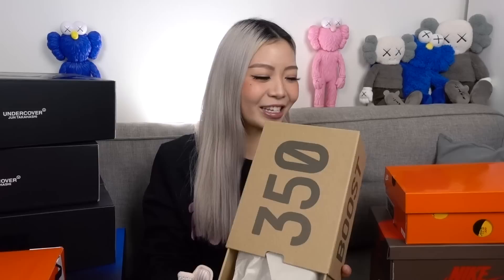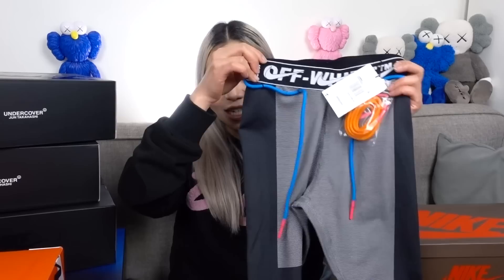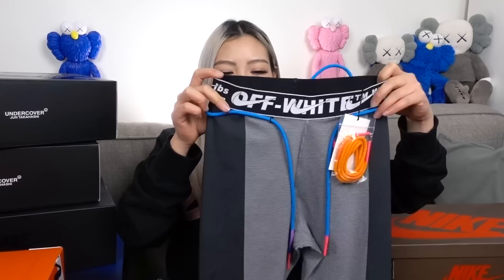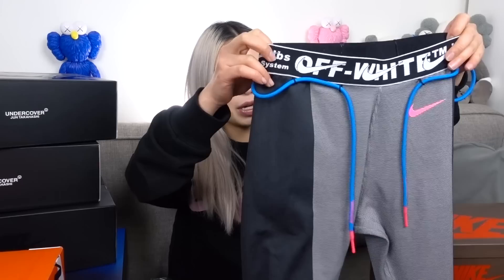Unboxing A LOT of Sneakers 🔥 Off-White x Nike, YEEZY Synth, Air Jordan 1 Travis Scott & more!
So I picked up quite a few sneakers over the last few weeks so I thought it’d be a good idea to unbox all of them in one video!

♫ Music ♫
SOBER ROB